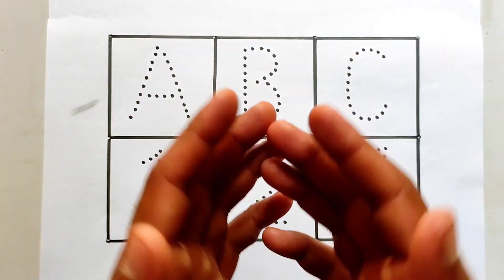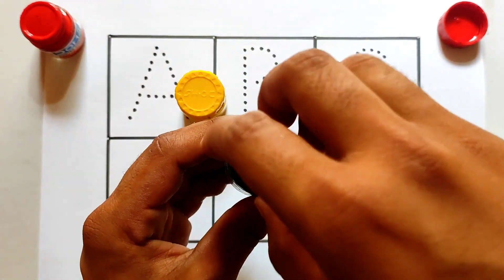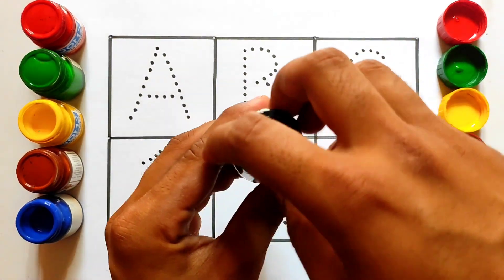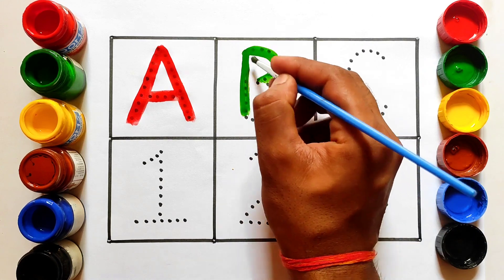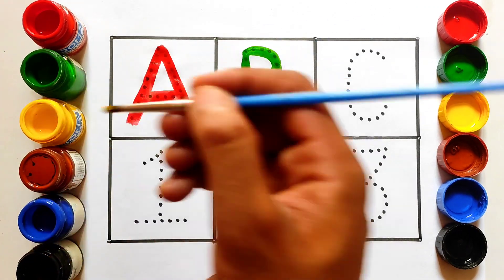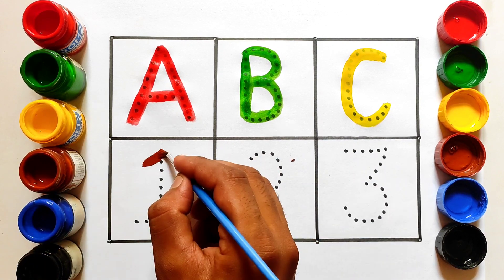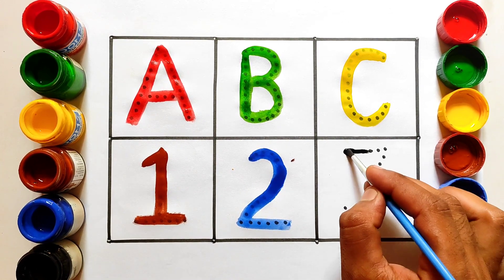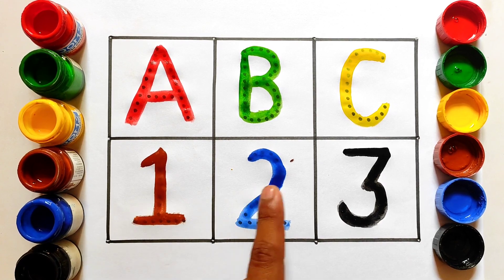Cute baby abcd alphabets drawing and 123 number drawing, colorful drawing